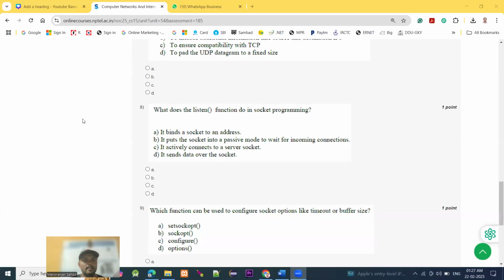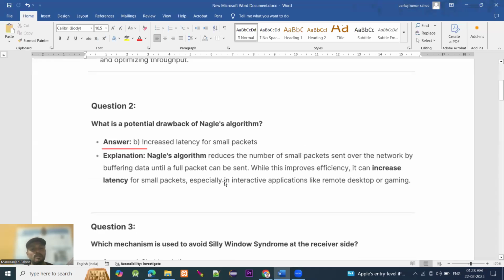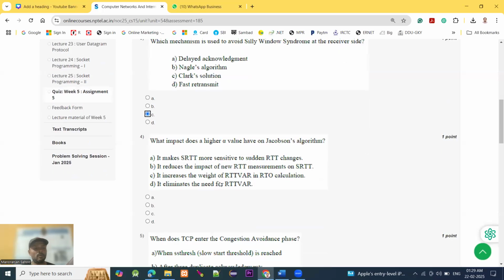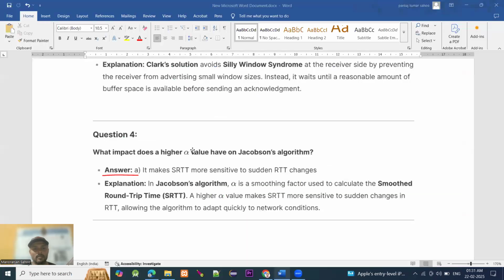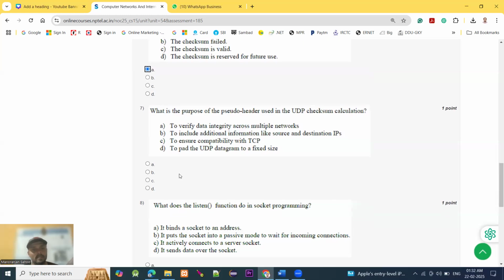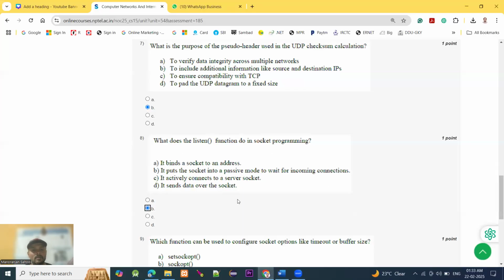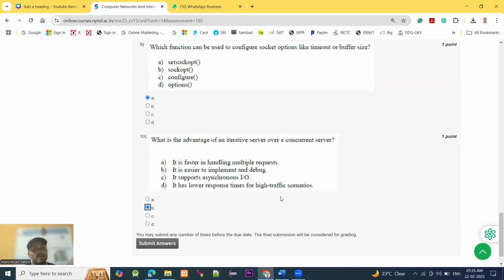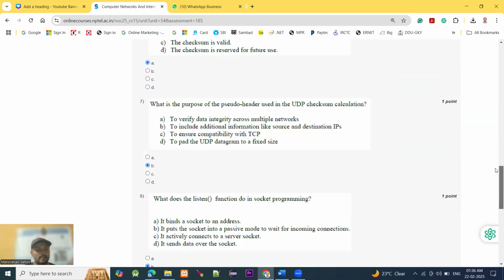Computer Networks And Internet Protocol Quiz Week 5 Assignment 5 Answers NPTEL SWAYAM JANUARY 2025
Computer Networks And Internet Protocol
 -Quiz Week 5 Assignment 5 Answers NPTEL SWAYAM JANUARY APRIL 2025